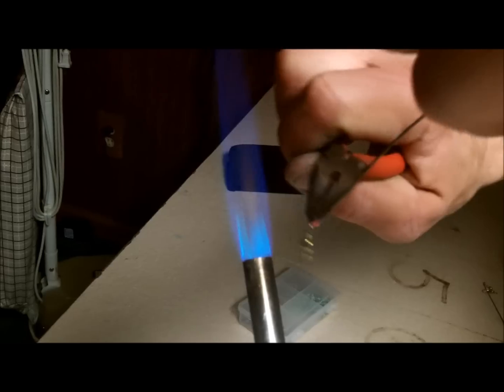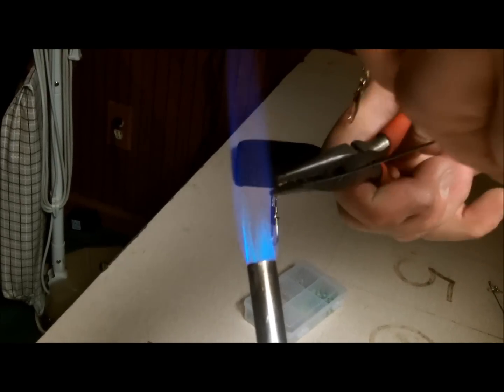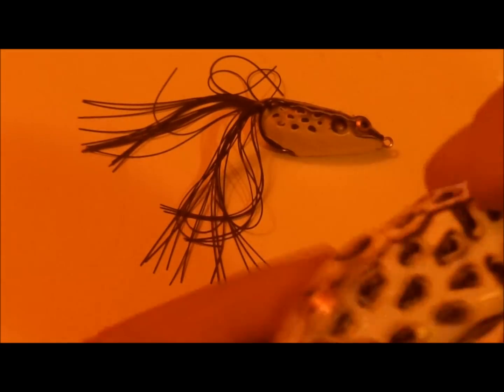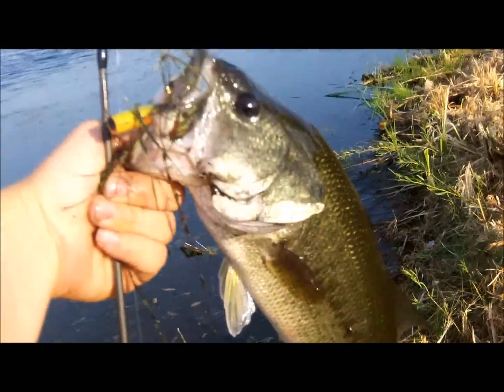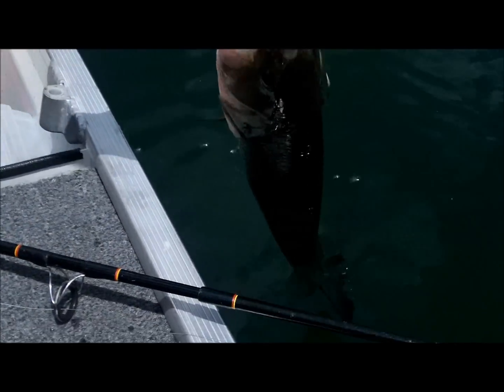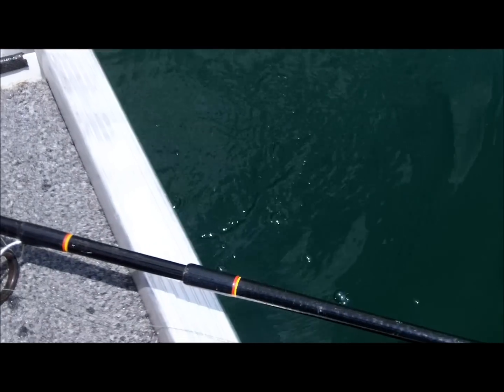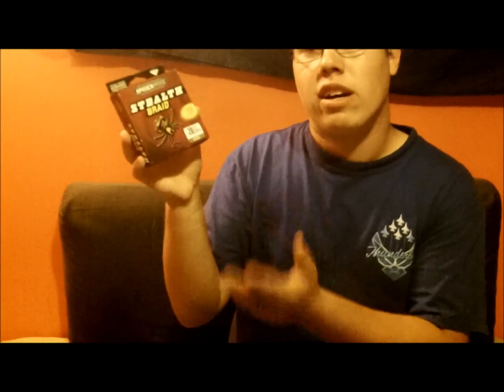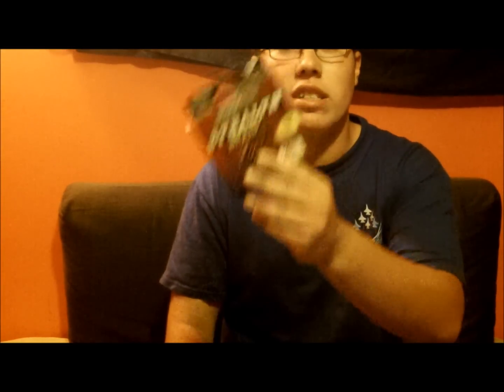SpiderWire Braid Review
My thoughts on spiderwire braid